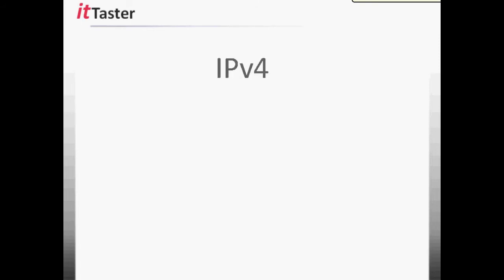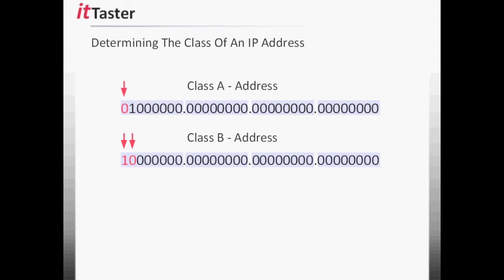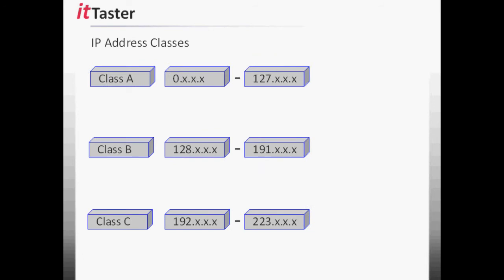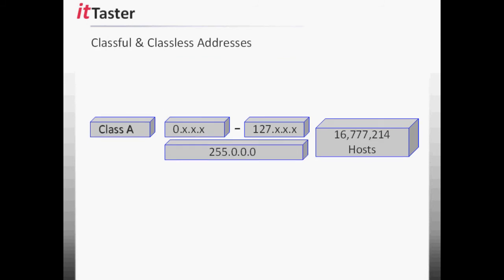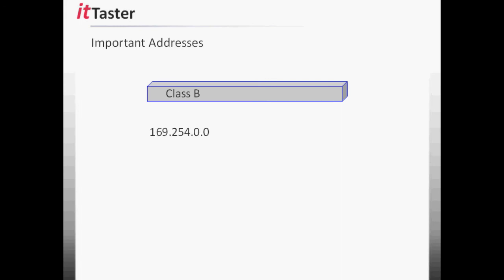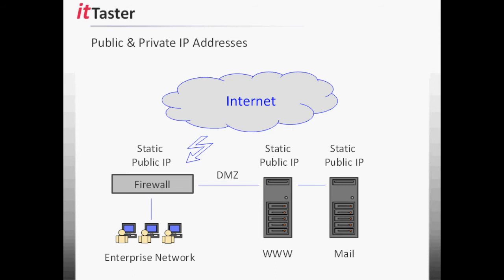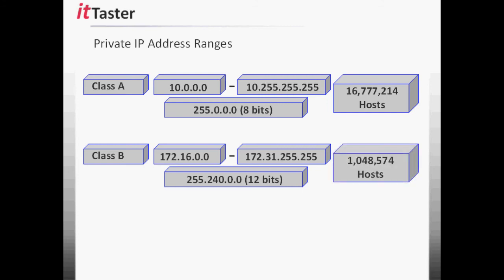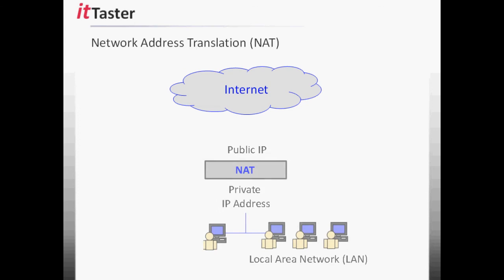IPv4 Addressing - Address Classes & Public & Private Addresses (Part 3)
In part three of this Ittaster video series, this tutorial covers IP Address Classes, Public & Private Addresses and also some important IP addresses to be aware of, including 'loopback' and APIPA.